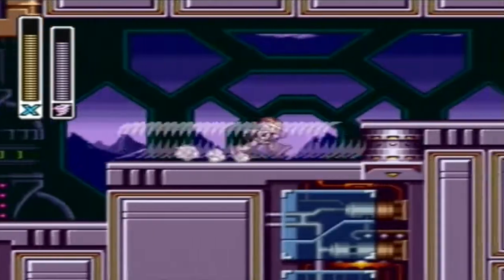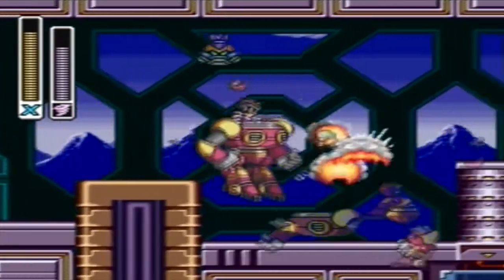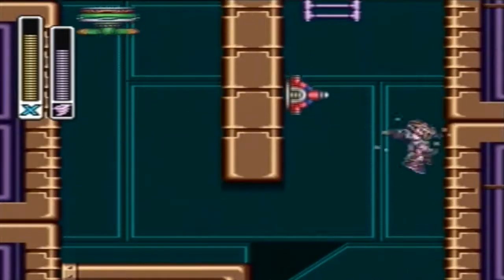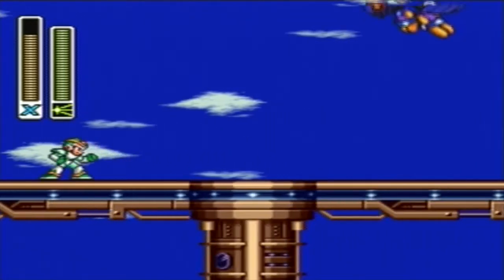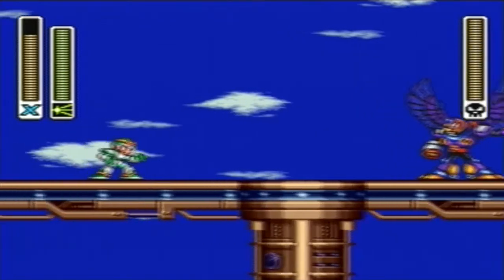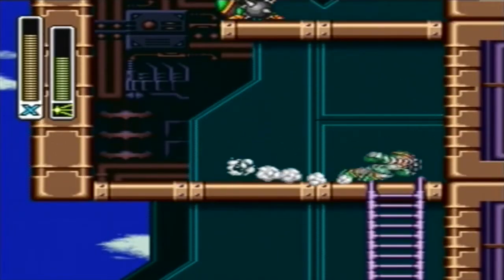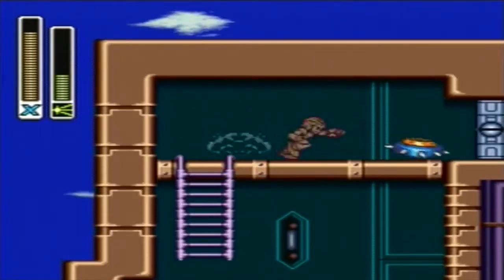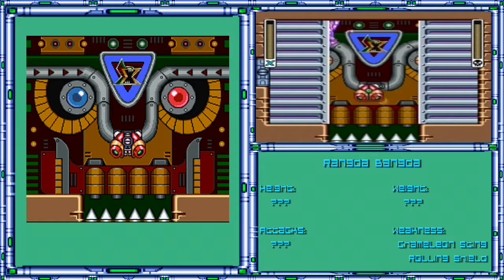Let's Play: Megaman X, Part 11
Just the perfect start of a level with no foreboding what so ever...